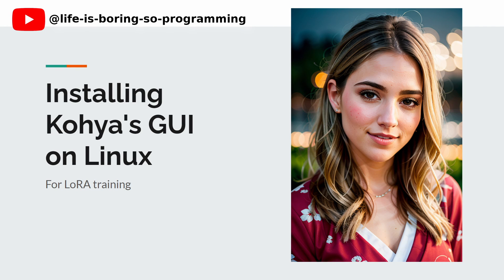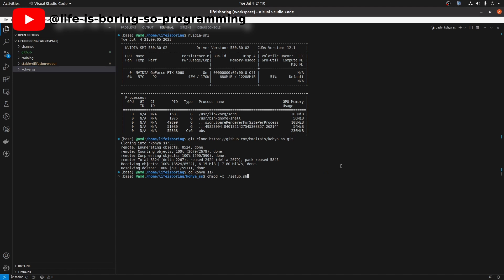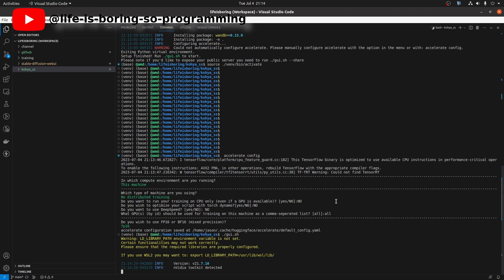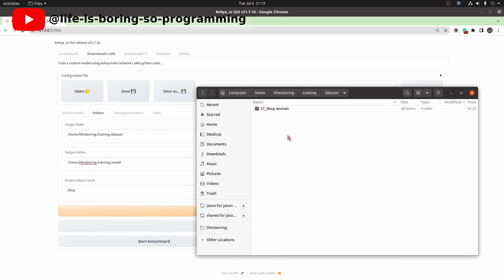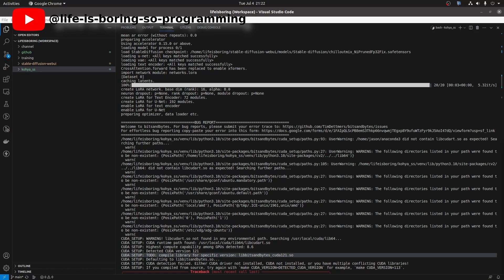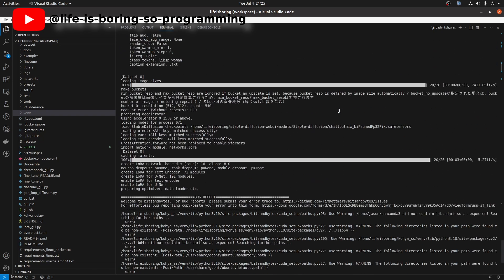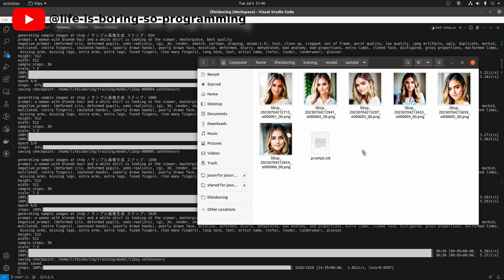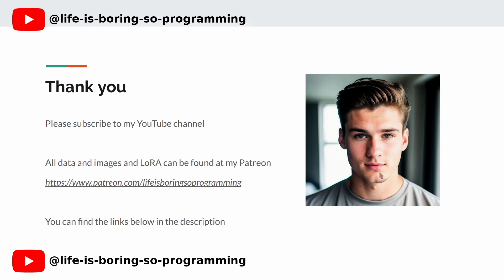Stable Diffusion how to install kohya-ss GUI for LoRA training on Linux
Today we are going to talk about how to install the sd scripts on Linux for LoRA training.

Installing the kohya-ss GUI for Lora training on Linux can be a daunting task, especially for those interested in stable diffusion and AI art.

But worry not! If you're passionate about stable diffusion and Lora training in the realm of AI art, we have the solution you've been searching for.

In this YouTube video, we'll walk you through the process of installing the kohya-ss GUI for stable diffusion and seamless Lora training on Linux, making it hassle-free and accessible for everyone.